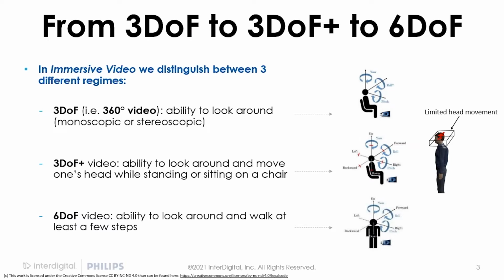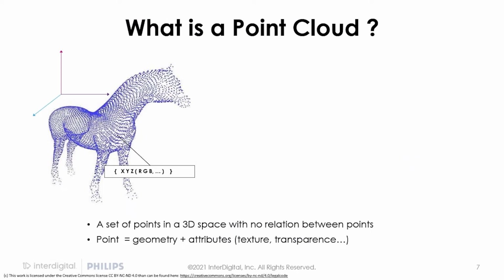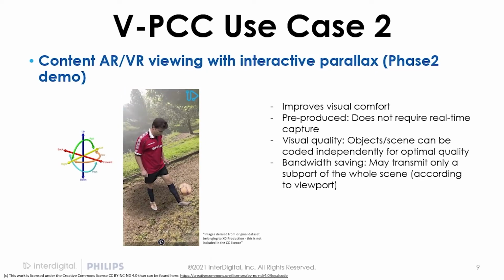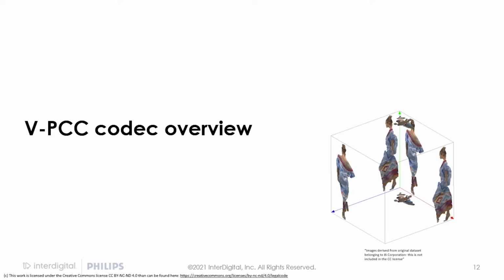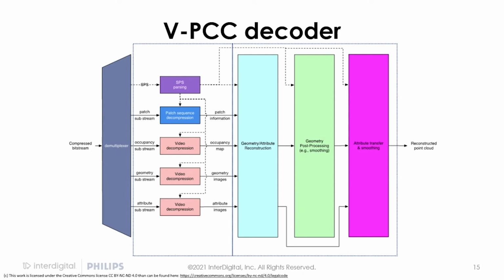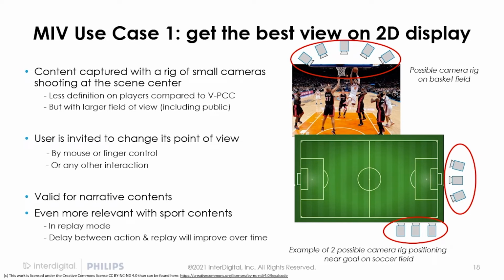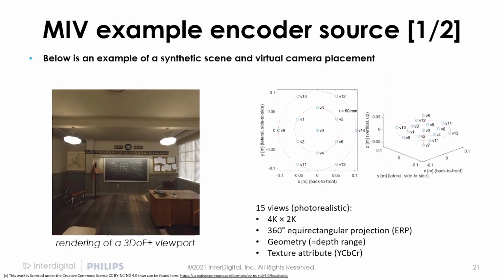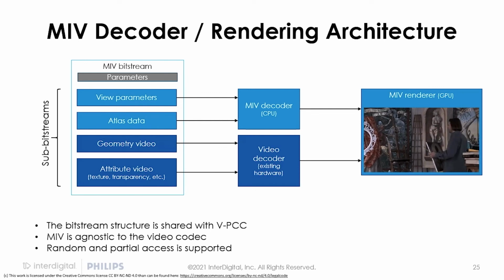V-PCC/MIV como codec de VR para TV 3.0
O vídeo apresenta exemplos de utilização e uma visão técnica dos novos padrões de MPEG V-PCC (Video-based Point Cloud Compression) e MIV (MPEG Interactive Video). Ambos os padrões podem ser usados para implementar e rodar aplicações de Realidade Virtual, Realidade Aumentada e Mixed Reality por consumidores finais.